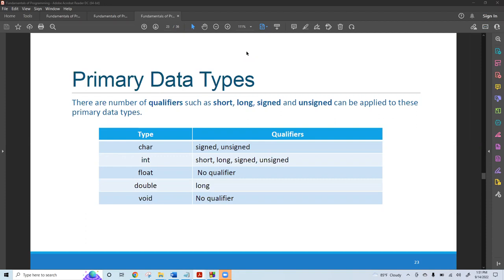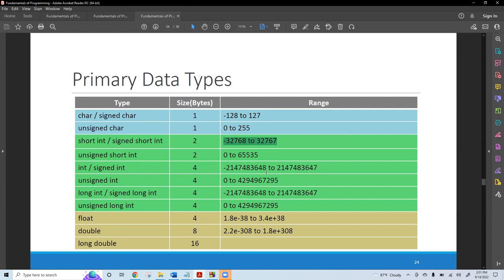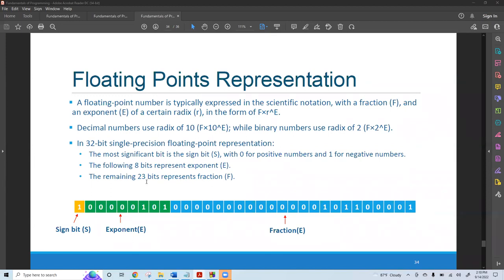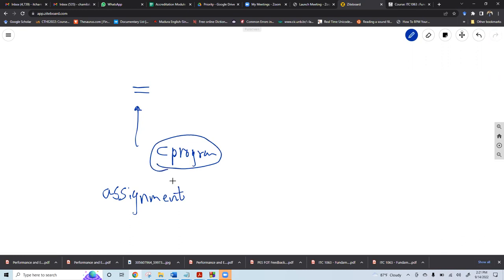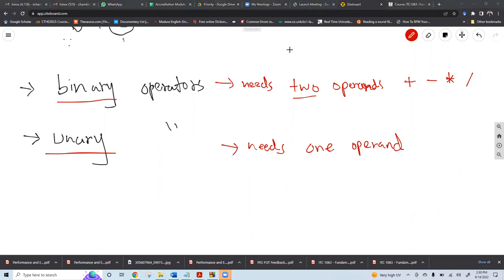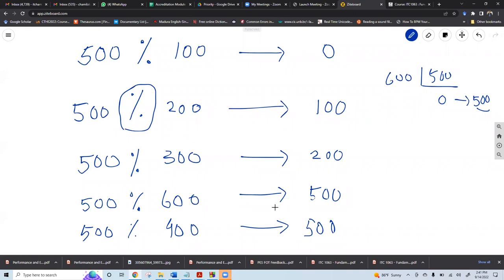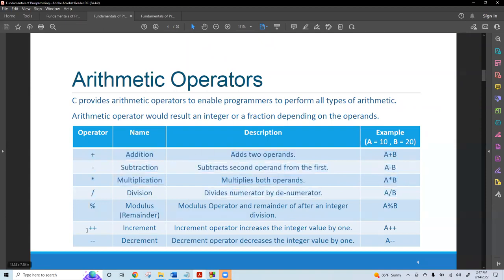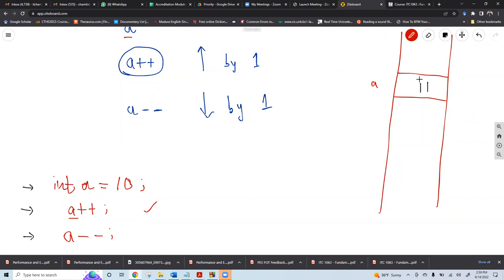What are the Data Types - C Language | Coding Tutorial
Active Learners Spot - ALS Academy
Data Types - C Language | Coding Tutorial

Learn about the different data types in the C programming language with this comprehensive video tutorial! In this video, you will discover the different data types in C, including integers, floating-point numbers, characters, and strings. We'll go over the syntax, storage size, and range of each data type, and you'll learn how to declare and initialize variables with different data types. This video is perfect for beginners and those looking to brush up on their C programming skills. Watch now and master the basics of C data types!

Als Academy,coding,maths,english,knowlegde,academy,programming,learning,tutorial,c tutorial